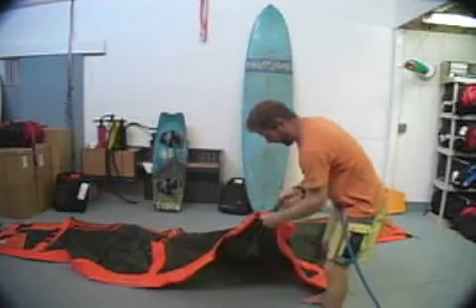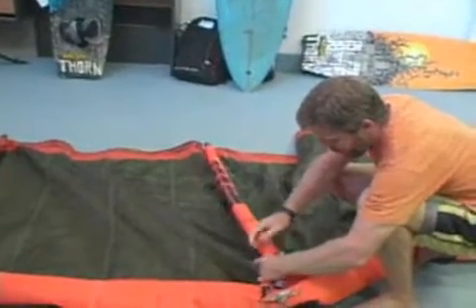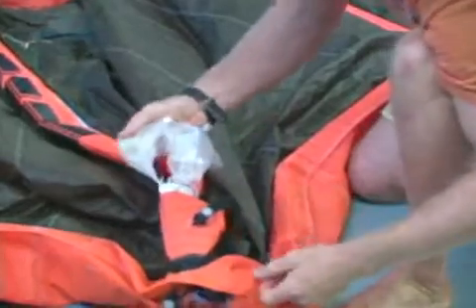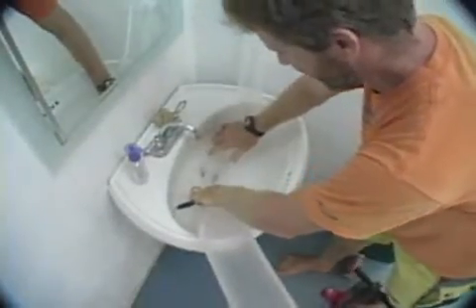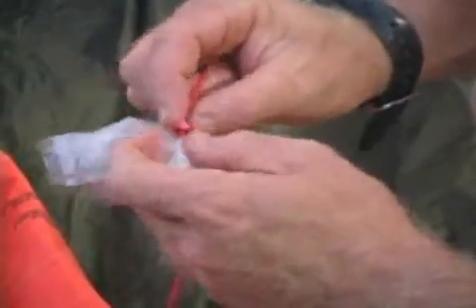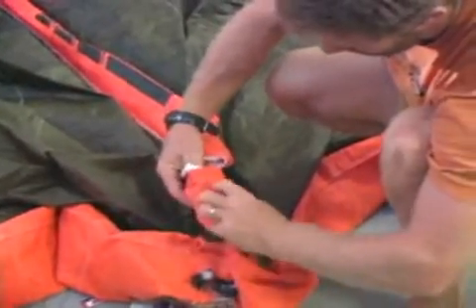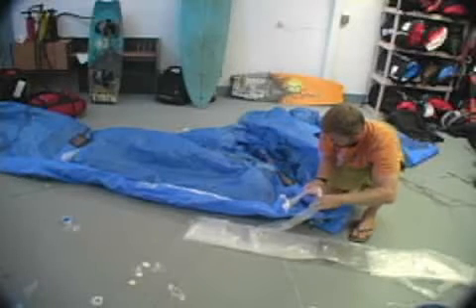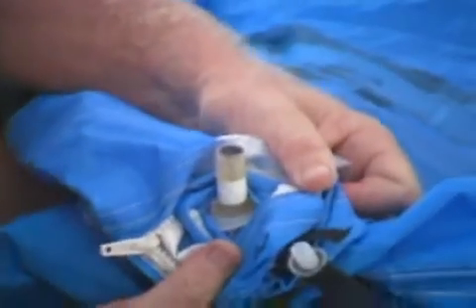Kite Bladder Repair: How to Video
How to replace the bladders of your kites.